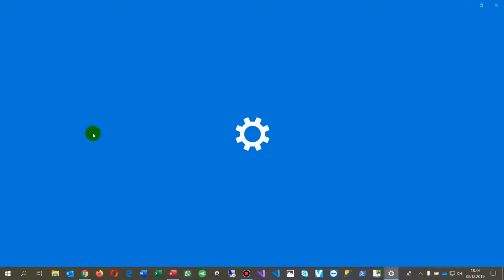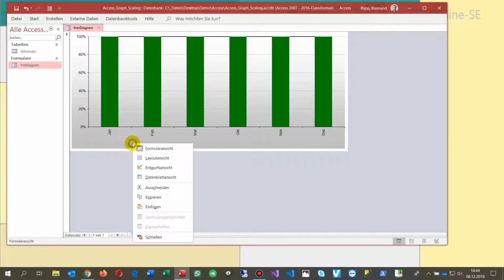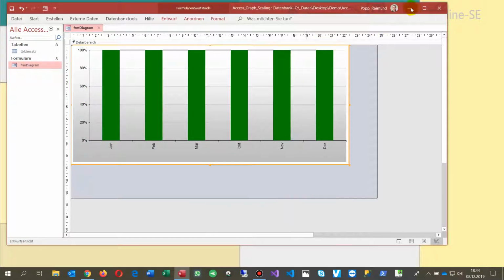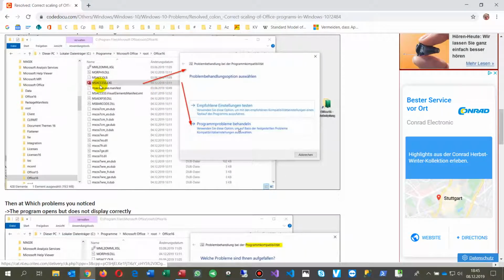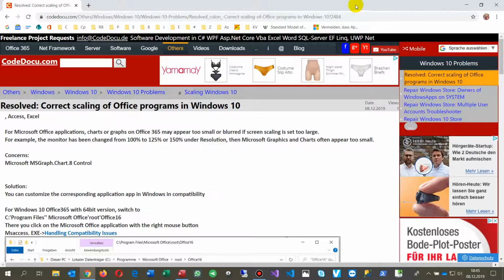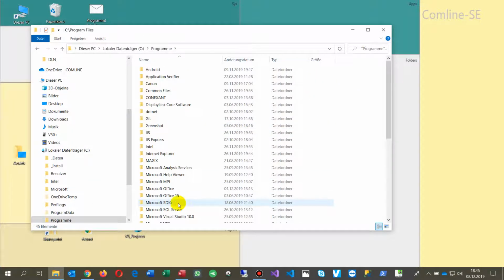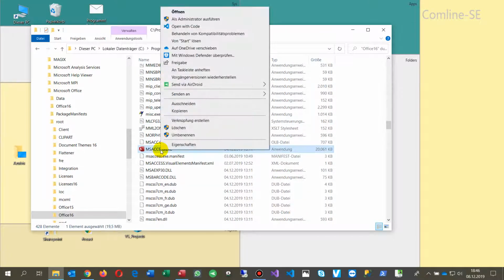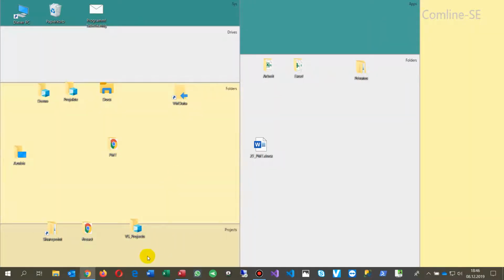OK: Correct Scaling of Apps in Windows 10 .. Charts Graph Diagramms Office365 Access Excel Word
Resolved: Correct scaling of Office programs in Windows 10